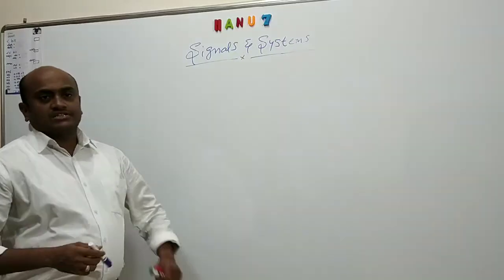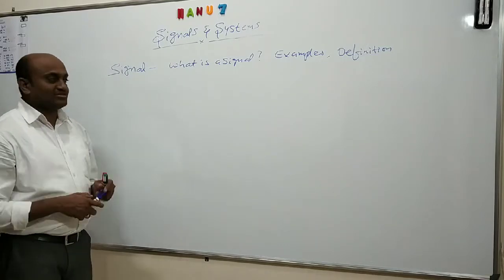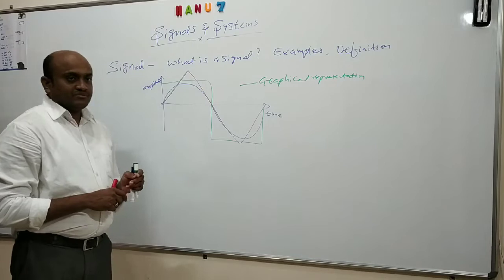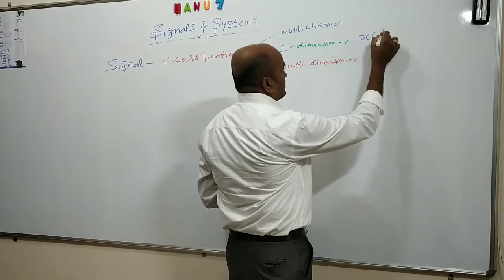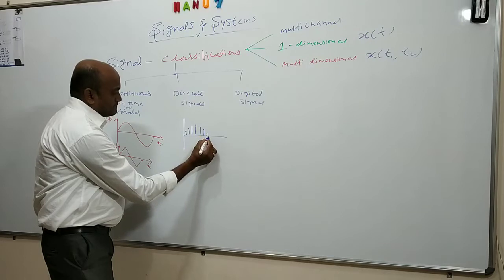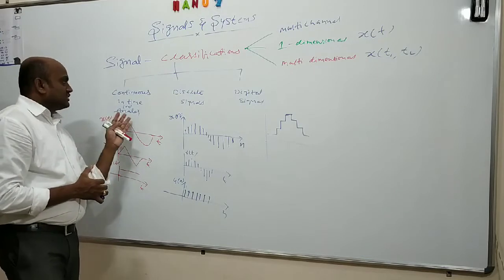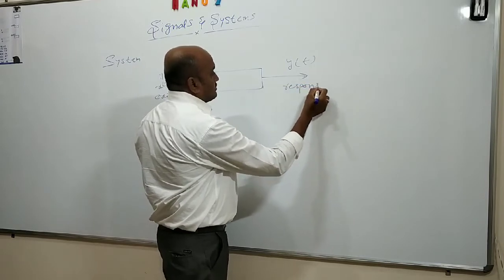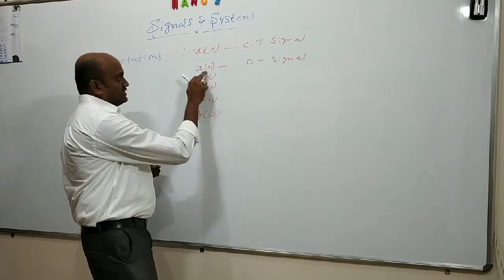Signals and systems - Introduction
Signal , examples of signals , classification of signals, System , definition of system , examples of systems, Notations of signals can be viewed in this video.

Thanks for reading description and pls do watch and follow me to learn SS course.